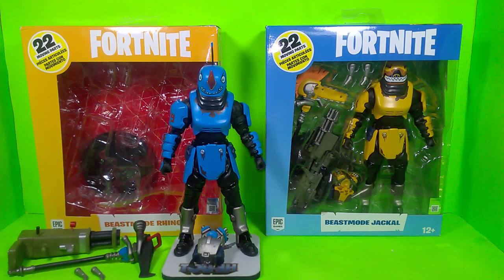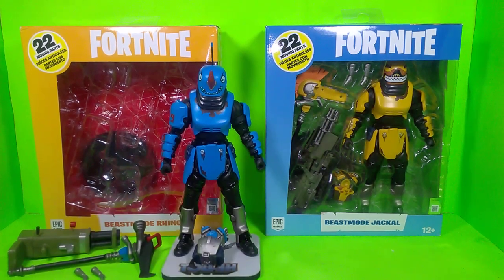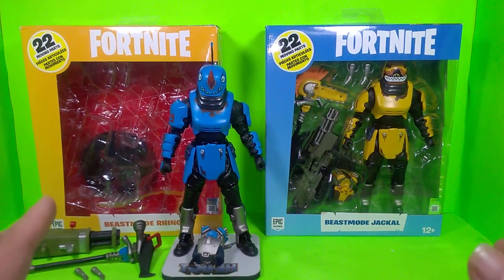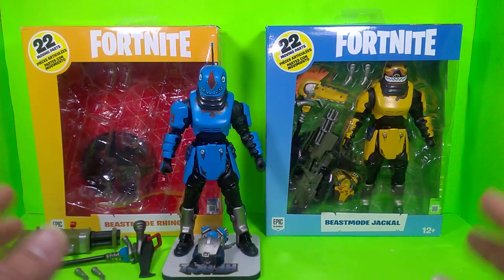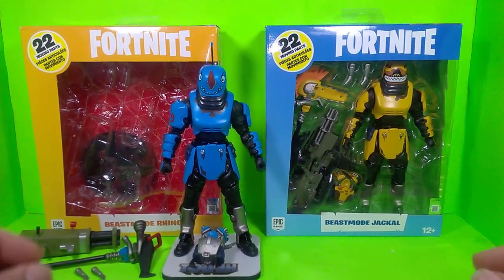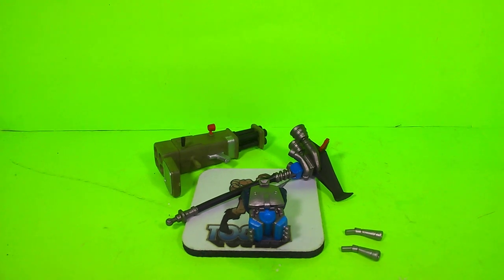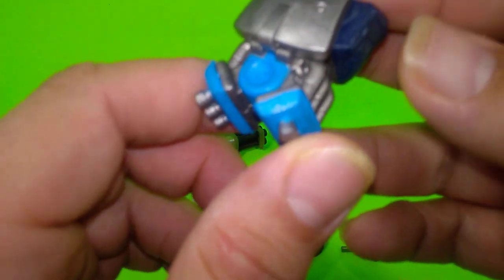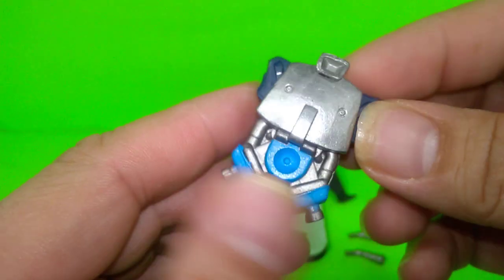McFarlane 7 inch Fortnite adult collectible Beastmode Jackel & Rhino figure review!!!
Hey guys thanks for stopping by if you'd like to help me and my channel. I'll leave my PayPal information here in the description box. remember you don't have to but if you do it world mean the world to me.